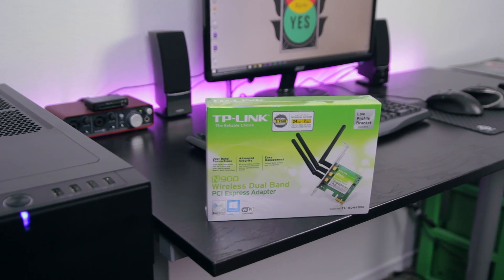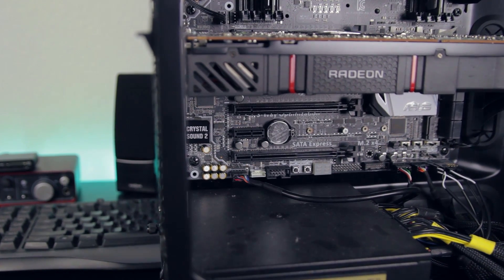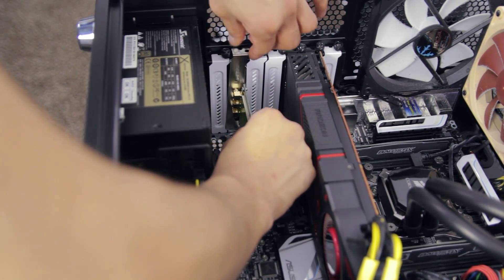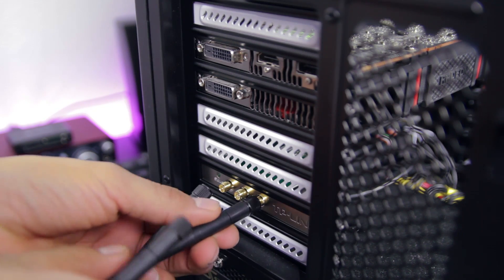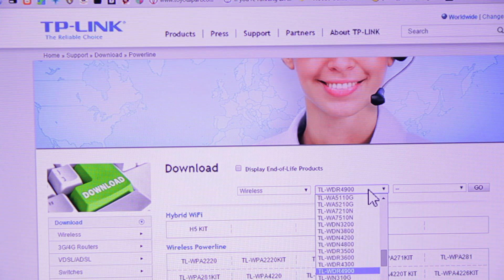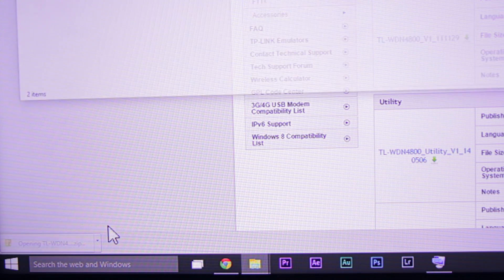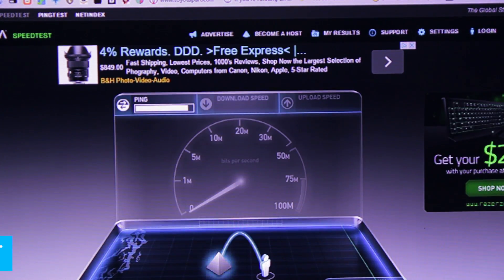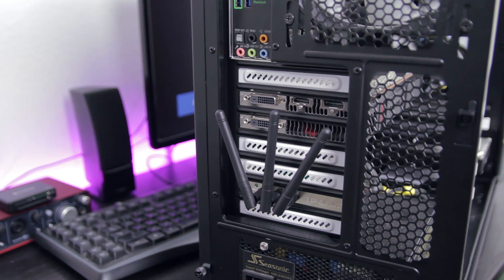This is how to get WiFi on your Desktop Gaming PC!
My Video Gear

Need to get WiFi on a desktop PC? Installing a Wireless card on your desktop PC might seem a bit challenging but it's really easy to do.